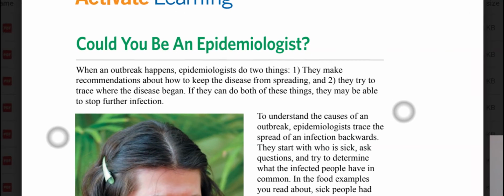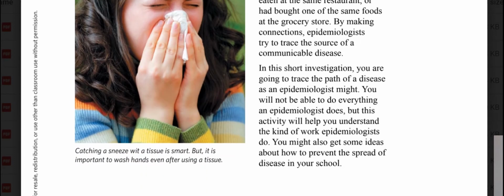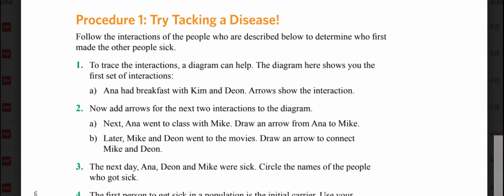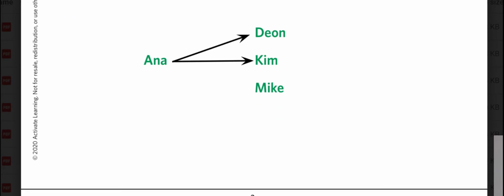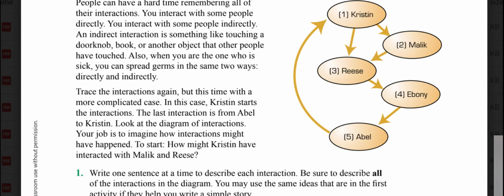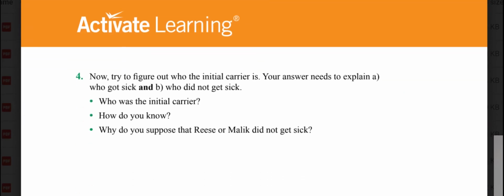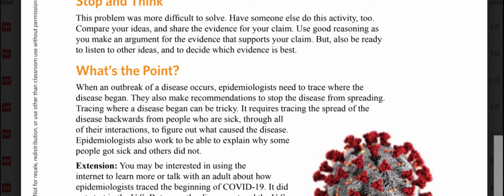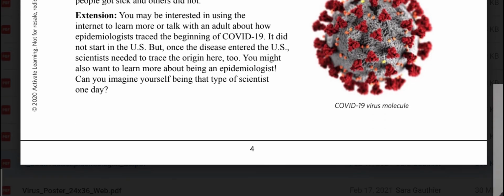Reading 4: Could you be an epidemiologist?